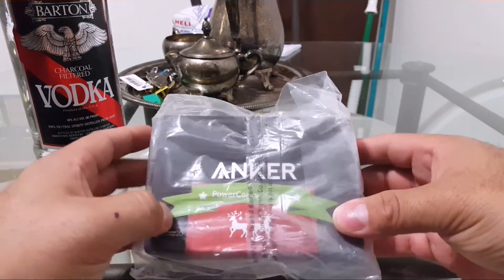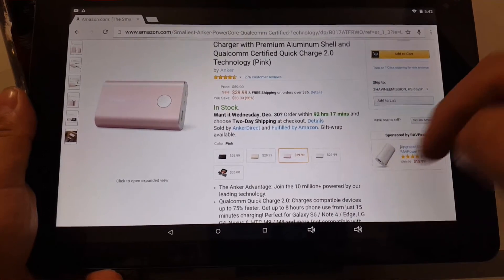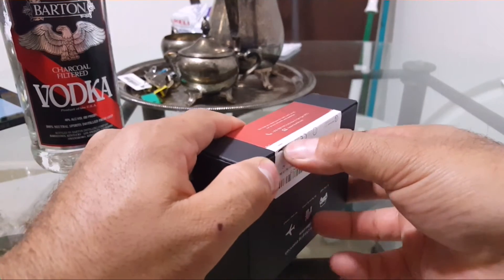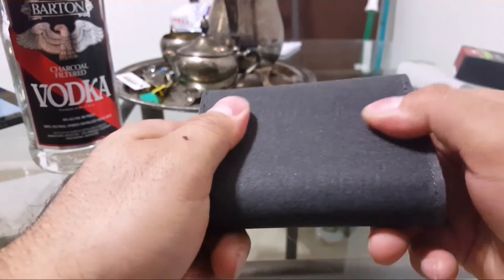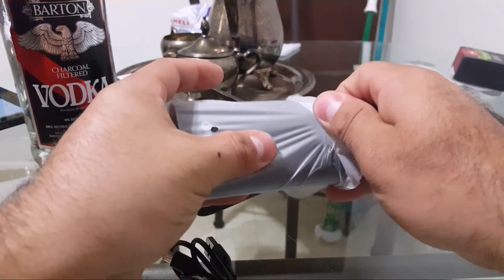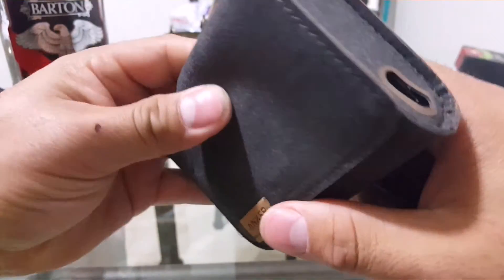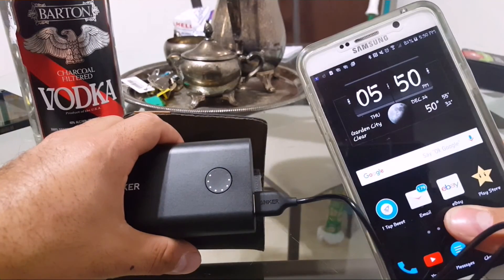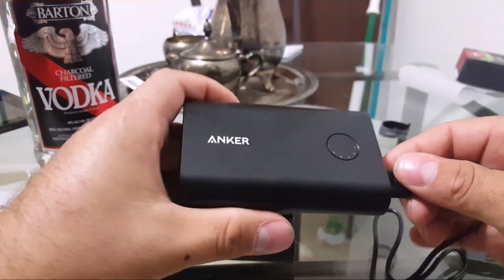Anker PowerCore+ 10050 Premium Power Bank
Quick review and unboxing of Anker PowerCore+ 10050 mah power bank